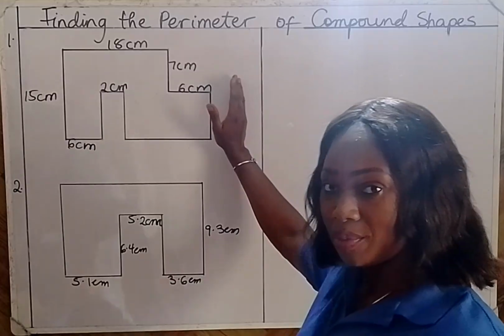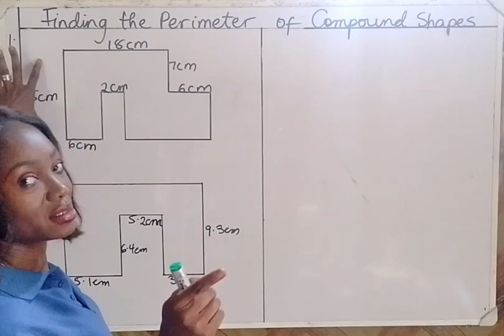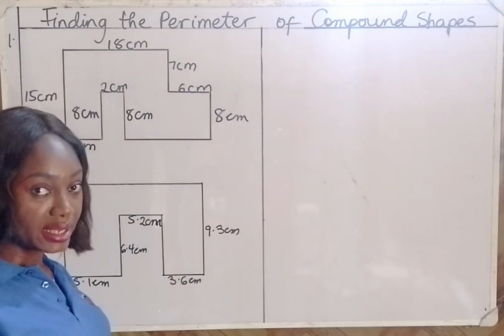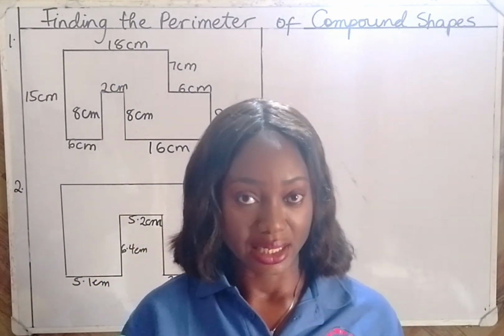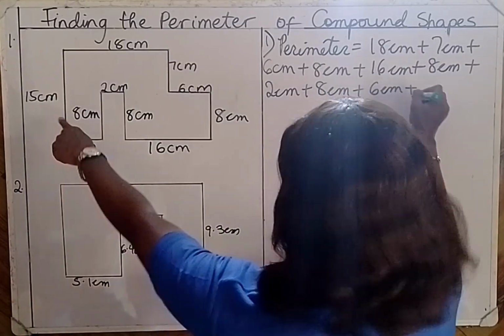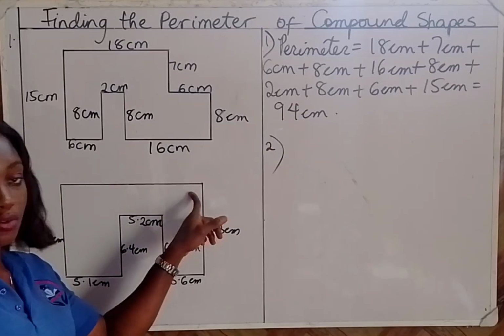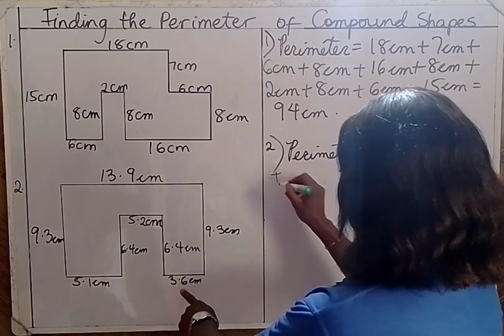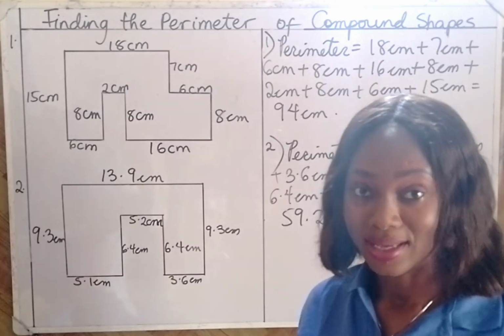Perimeter in Seconds!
The perimeter of a compound shape is the total distance around the outside of a shape that is made by joining two or more simple shapes together. These shapes can be rectangles, squares, triangles, or other polygons.

To find the perimeter, you must add up all the lengths of the outer sides. Be careful not to include any sides that are inside or shared between shapes — only count the outside edges.

Sometimes, a compound shape may have missing side lengths. In that case, you need to use your knowledge of shapes (like opposite sides in rectangles being equal) to find the missing measurements before you can add them up.